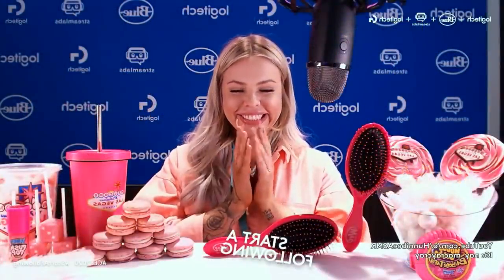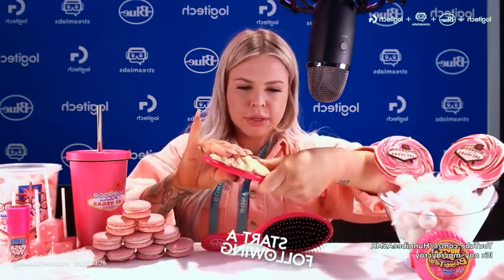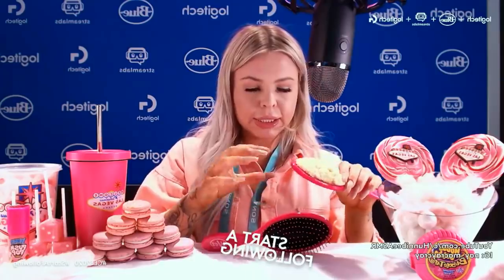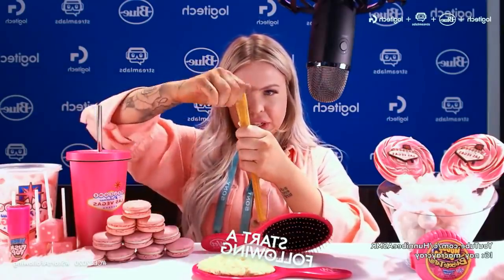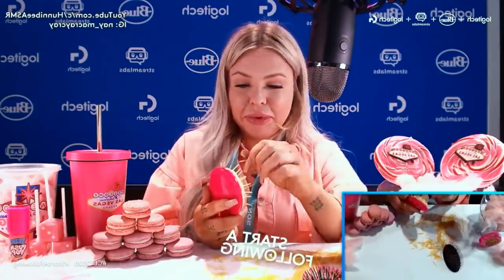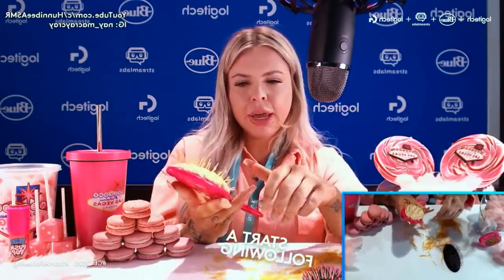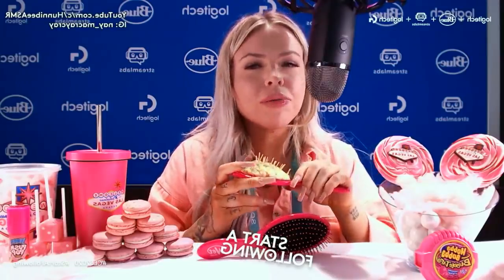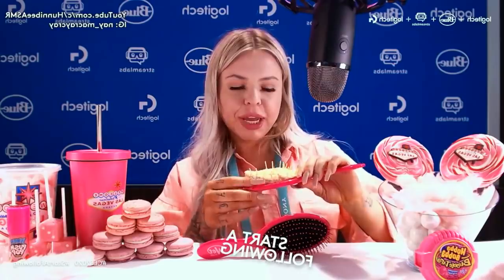LIVE PINK FOOD MUKBANG + HOW TO MAKE AN EDIBLE HAIRBRUSH! STREAMING LIVE AT THE LOGITECH BOOTH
LIVE PINK FOOD MUKBANG + HOW TO MAKE AN EDIBLE HAIRBRUSH!! STREAMING LIVE AT THE LOGITECH BOOTH StartAFollowing Ad asmr food, asmr eating, HunniBee ASMR real voice, cotton candy, macaron eating